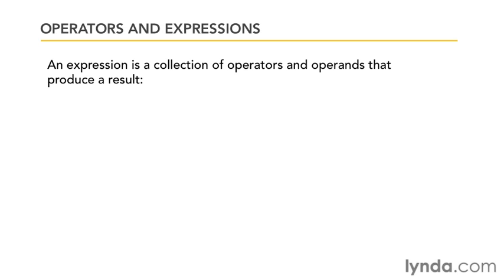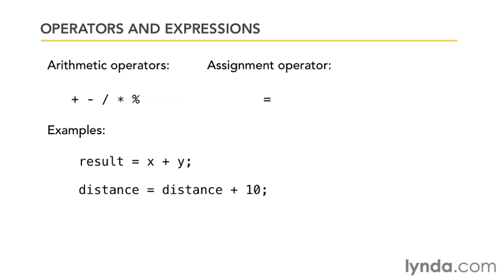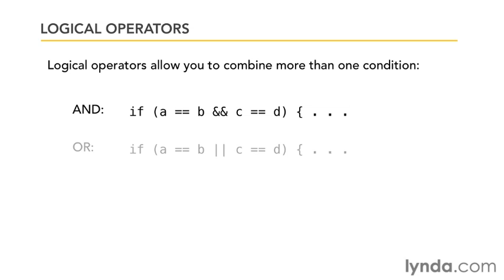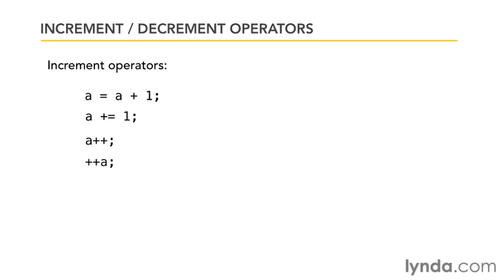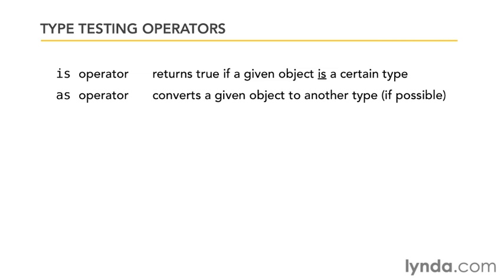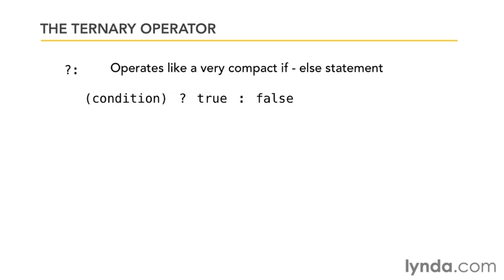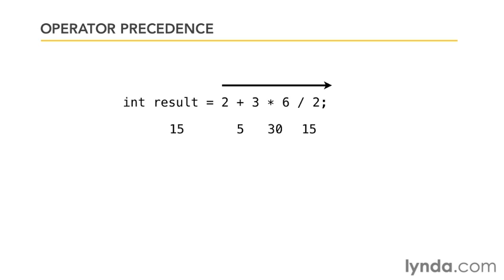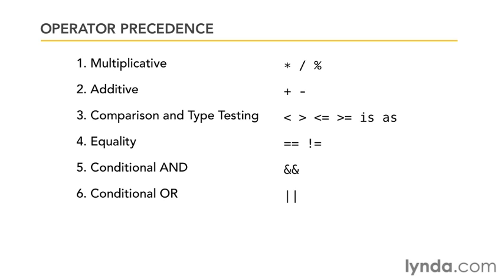C# Essential Training 4 4 Operators and expressions